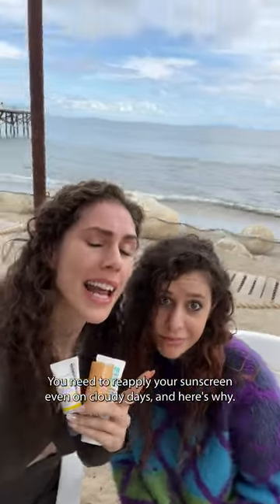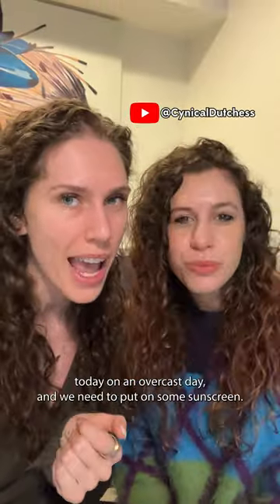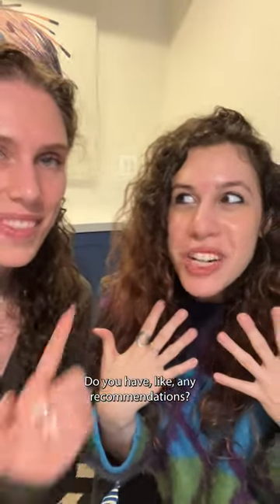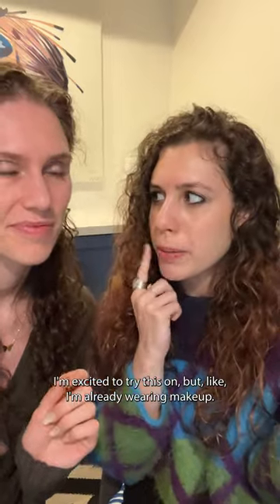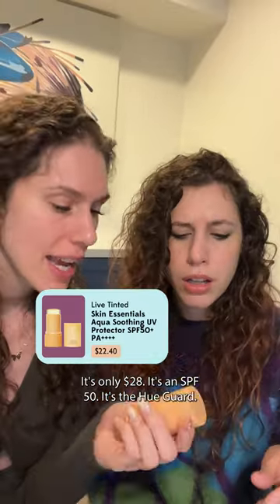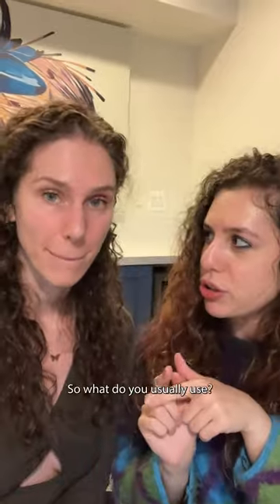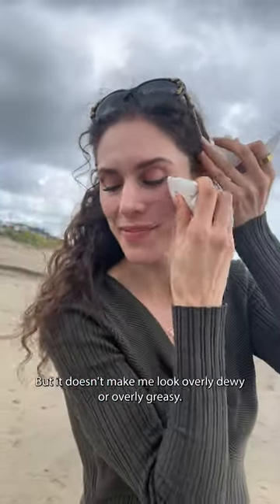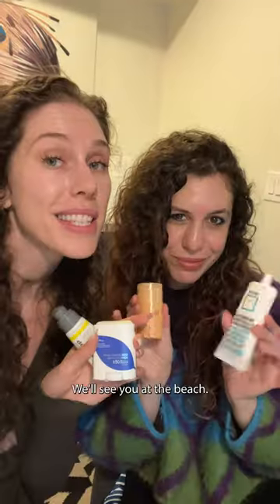⛅️ Why you NEED sunscreen on cloudy days. 🐚 Malibu Sunscreen for Dry & Oily Skin w/ Cynical Duchess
Why you NEED sunscreen on cloudy days. ⛅️ Malibu Sunscreen for Dry & Oily Skin w/ @CynicalDuchess